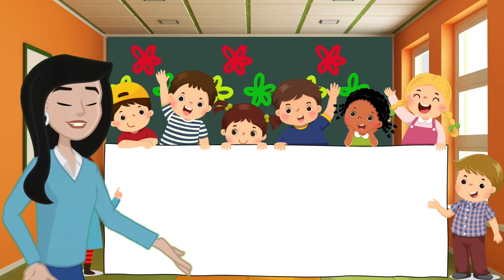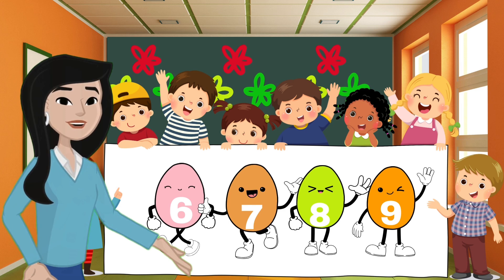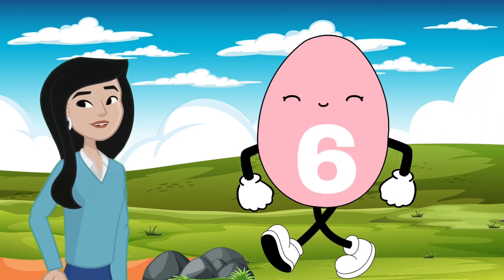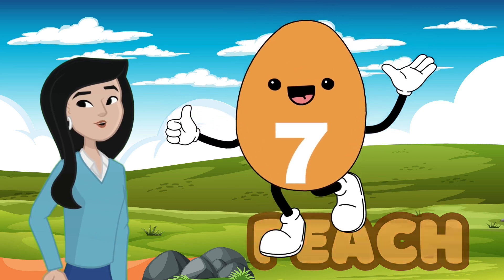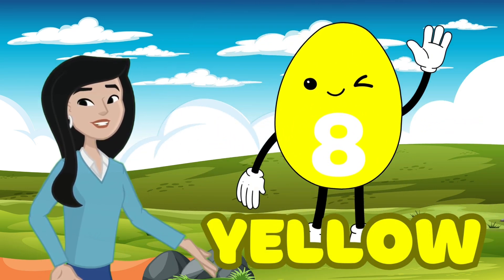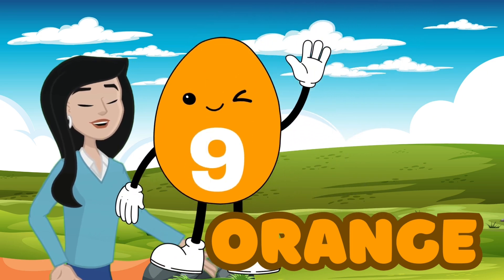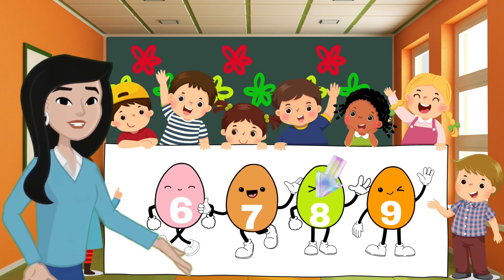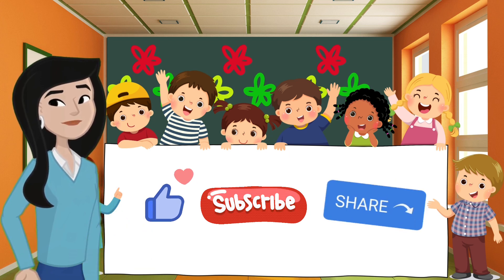Part 2: Color Guessing and Fun Counting with Ms. M | Preschoolers, Kindergarten and First Schoolers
Hello, little Mathematician! Welcome back to our fun and educational series with Ms. M and the Colorful Eggs! In this exciting second part, we continue our adventure of guessing colors and learning numbers. Join Ms. M as we explore the colors and numbers on our eggs: Pink, Peach, Yellow, and Orange!

✨ In this video, you'll learn:

How to recognize different colors: Pink, Peach, Yellow, and Orange.

How to count numbers from 6 to 9.

Fun and engaging ways to learn through play!
Make sure to watch until the end, as we count and arrange all our colorful eggs together. Let's have a colorful learning journey!